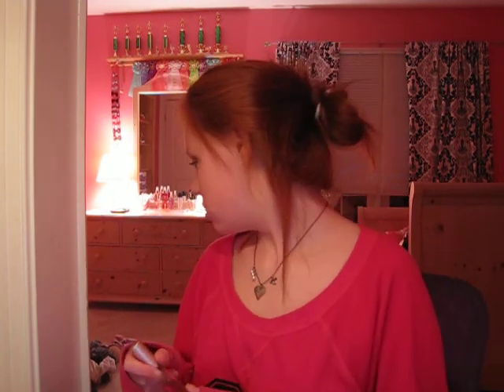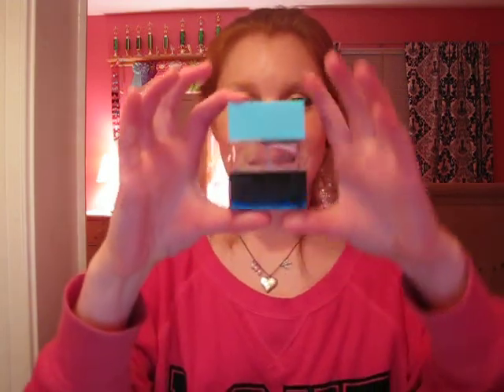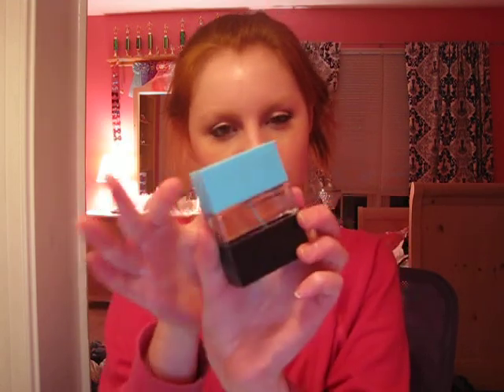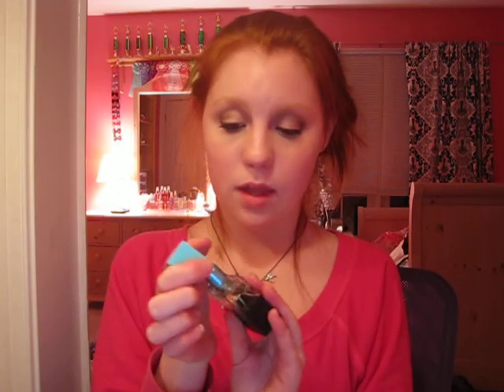Monday's Favorite Scents!